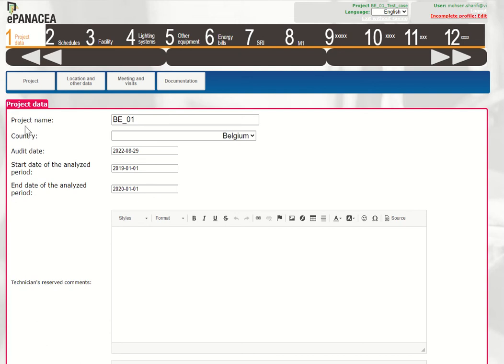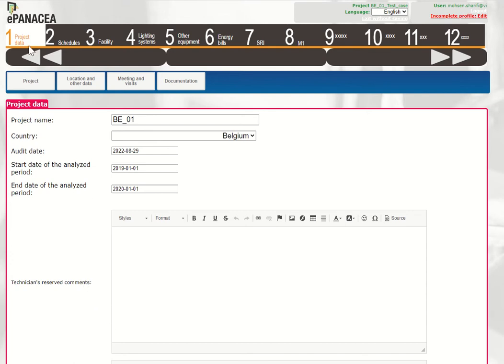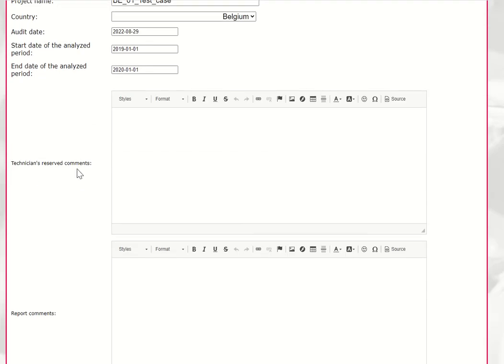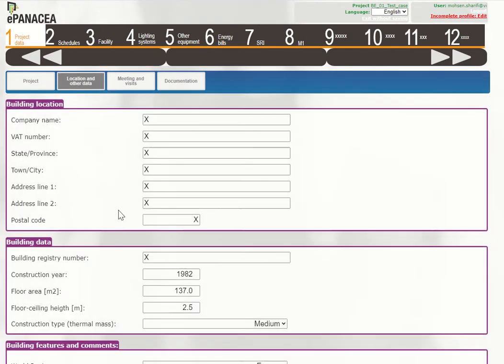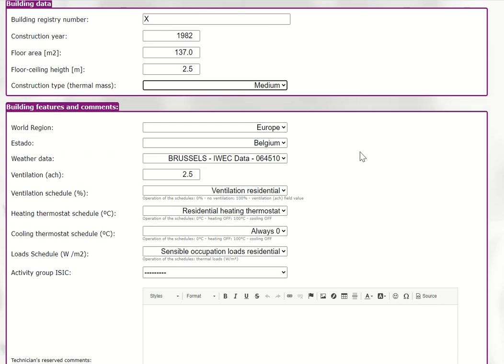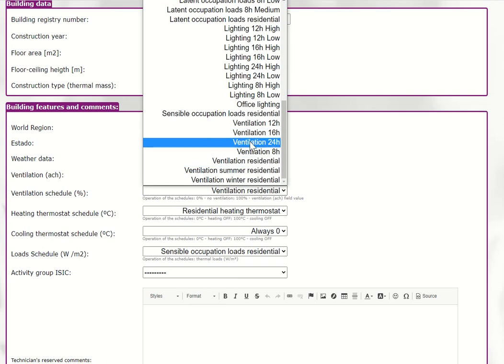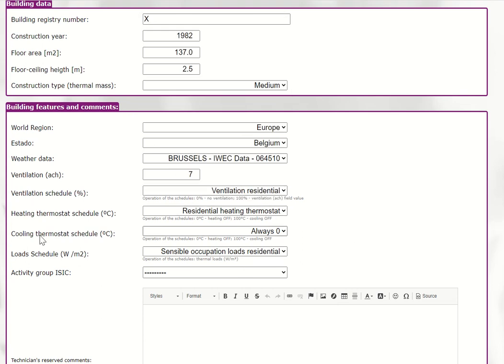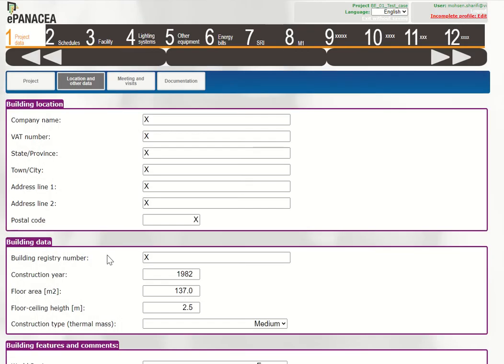ePANACEA SEPAP: 1 General Project Data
Step 1 of the SEPAP (Smart Energy Performance Assessment Platform) is used to import the project data. Among them, location of the building, and geometrical parameters are the most important.